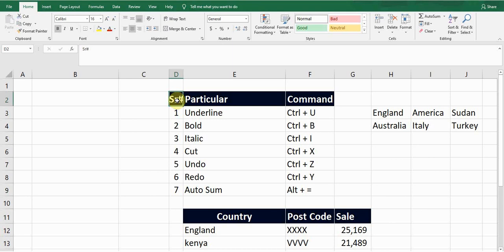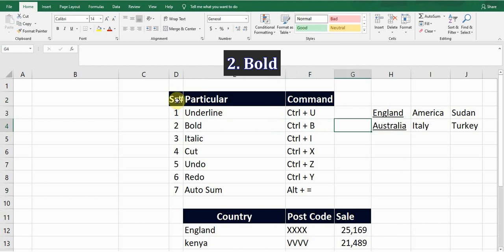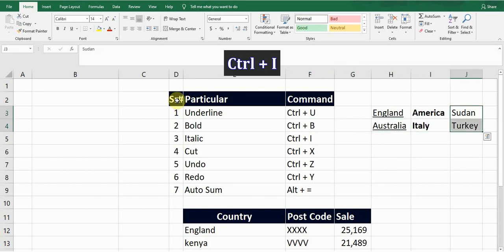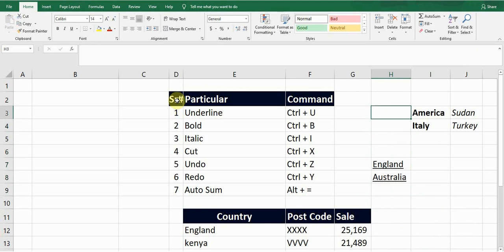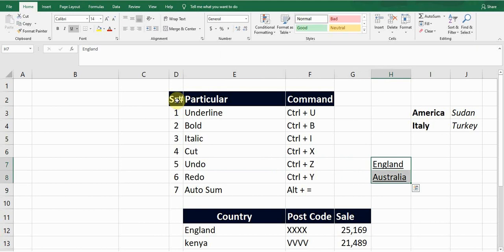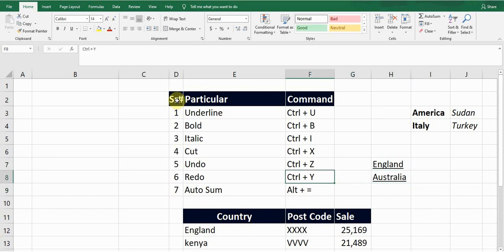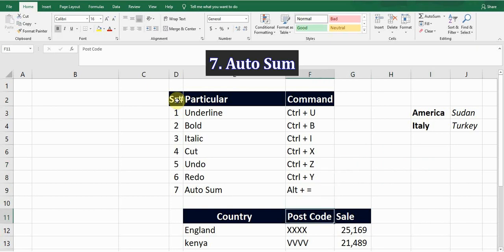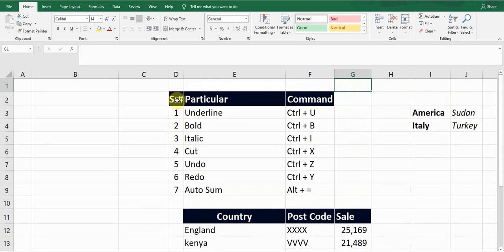Excel Basic Shortcut | Excel Short Keys | Keyboard Commands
Excel Shortcut is an easy way to work efficiently in Microsoft Excel. Short keys make our life easy by saving time and effort.

This video will explain (7) seven important keyboard commands which everyone should know.

Keyboard Shortcuts
Shortcut
Shortcut in Excel
Shortkeys of Excel
Shortkeys (custom keyboard shortcuts)
Excel Commands